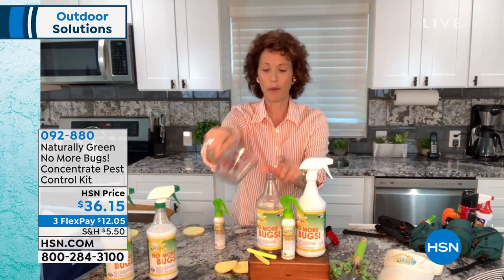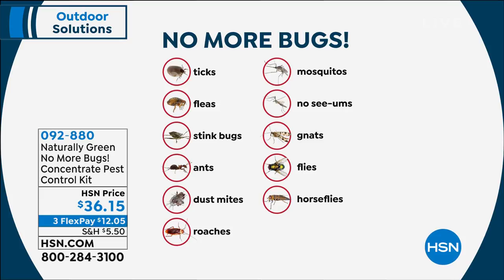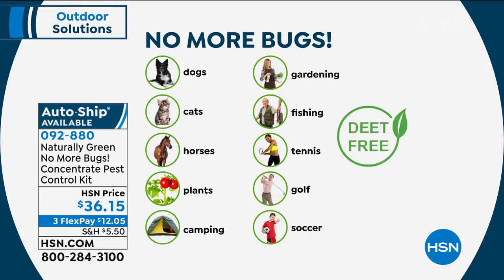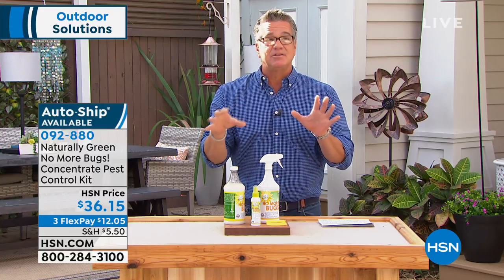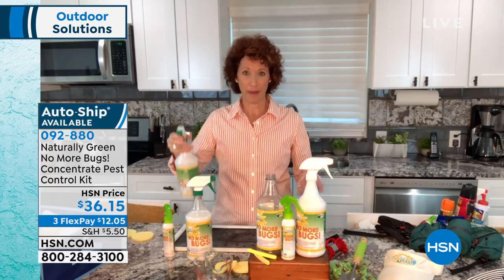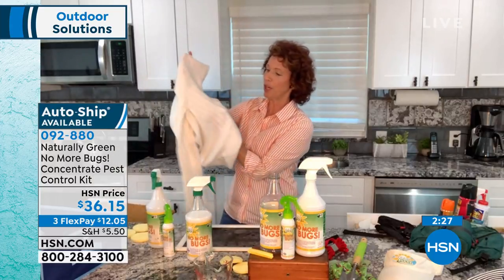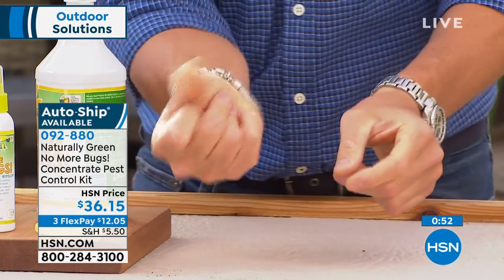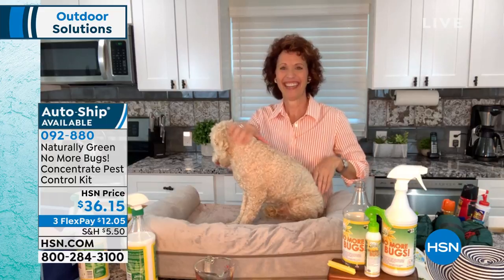Naturally Green Products No More Bugs! Concentrate Pest ...